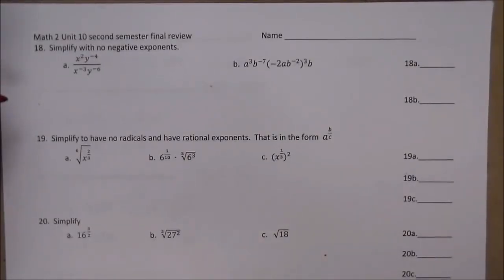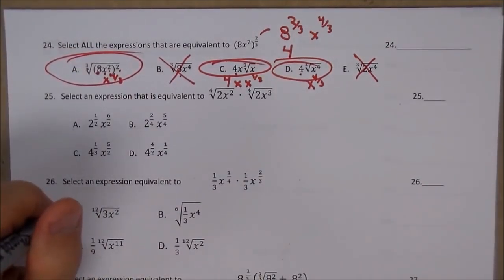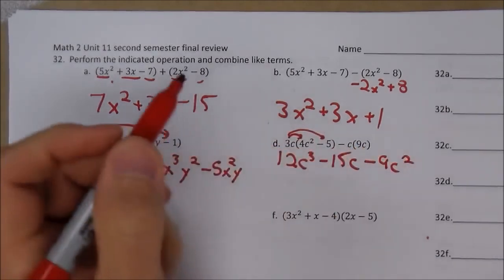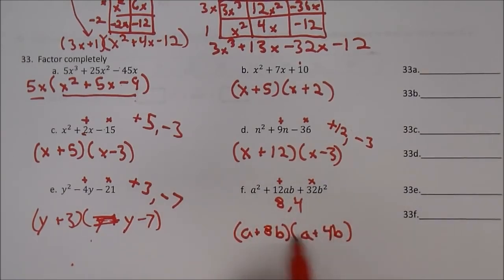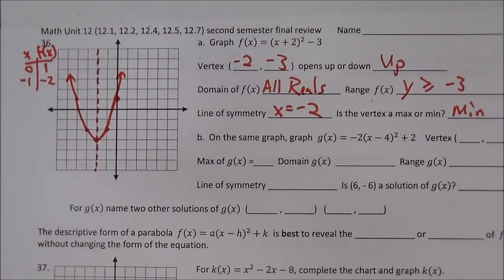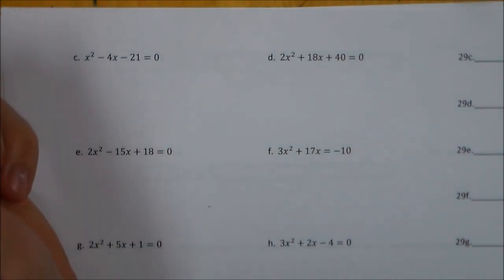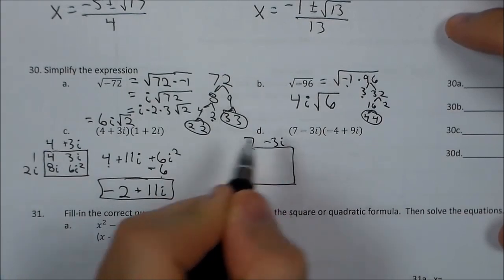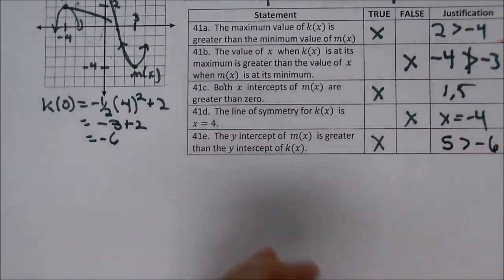Math 2 Algebra Units Final Review Solutions